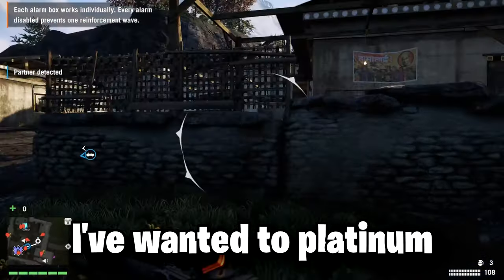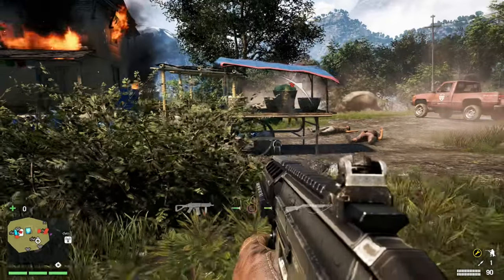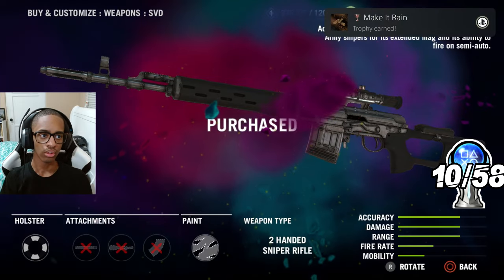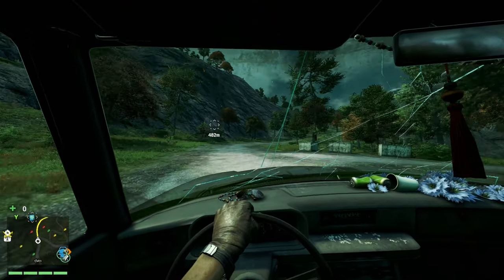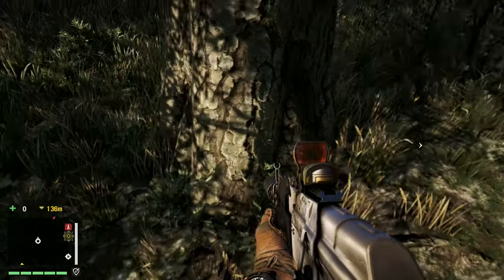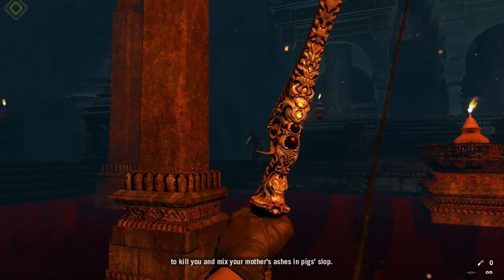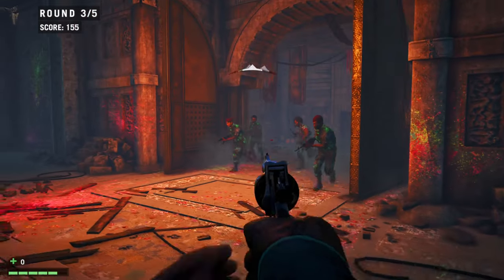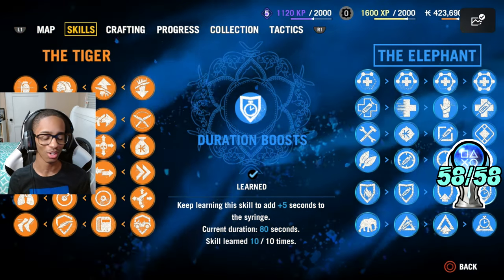I Became the KING of Far Cry 4's PLATINUM!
I've wanted to platinum Far Cry 4 since the summer, but it was unobtainable, but since the trophies are fixed, I finally decided to platinum Far Cry 4, plus do its DLC trophies, with my homie Vincent, aka ChinDynamite. Hope you enjoy!